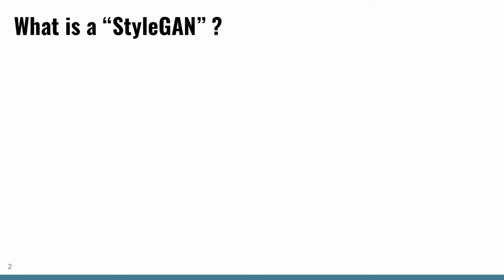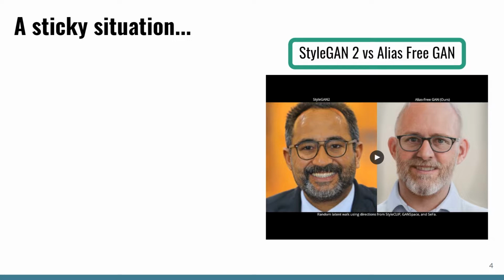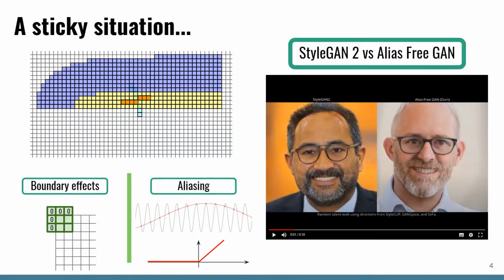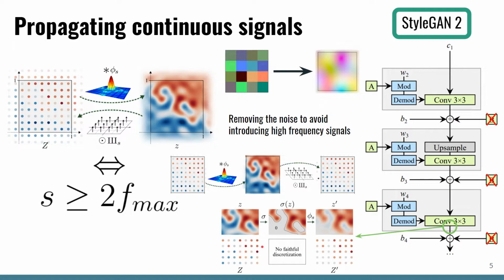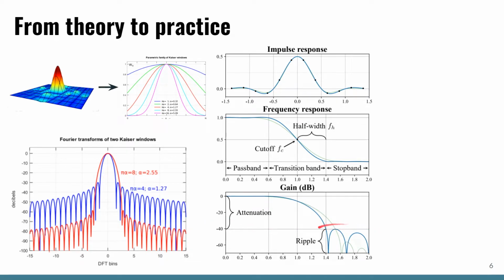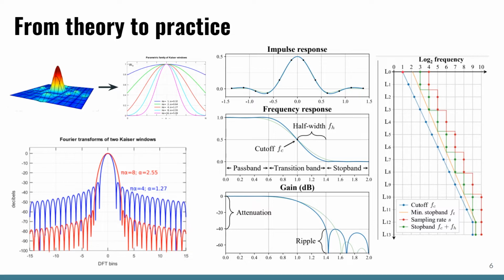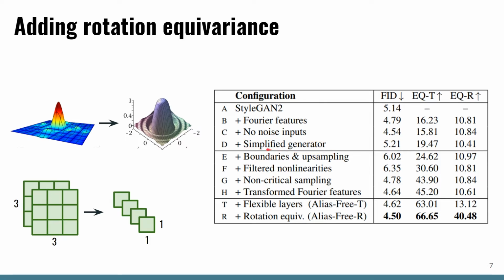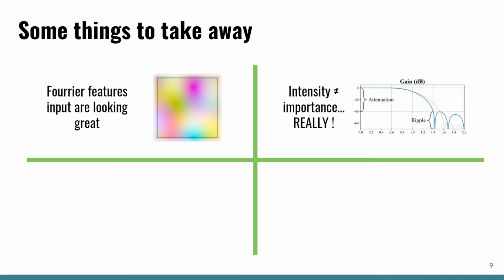TL#009 Jules Salzinger - Pushing the boundaries of StyleGAN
This presentation was given by Jules Salzinger during the 9th edition of the Transfer Learning Event ( 12/10/2021 ).

Transfer Learning is an event organized on every second Tuesday of each month.